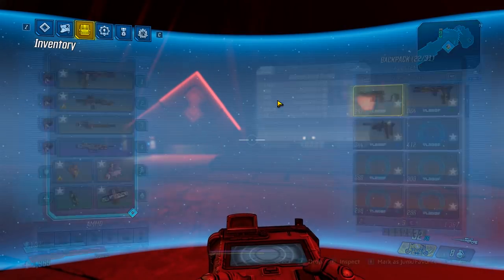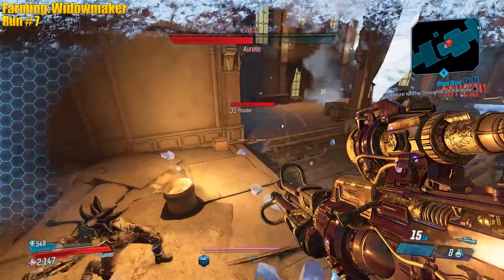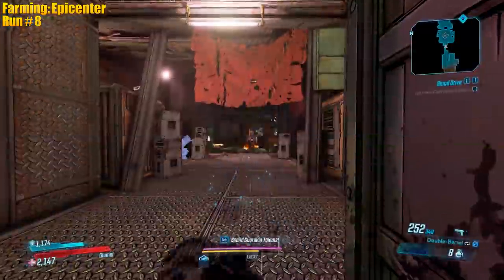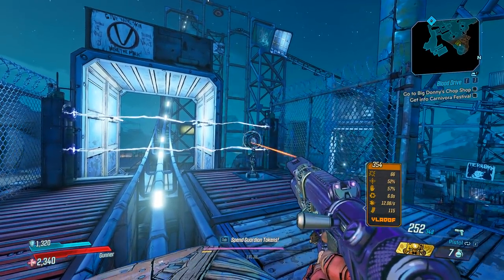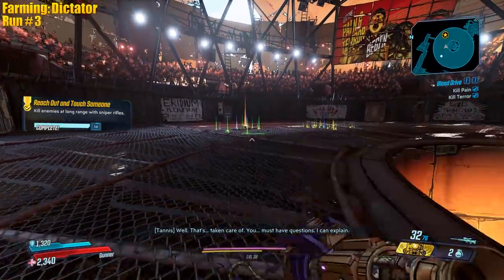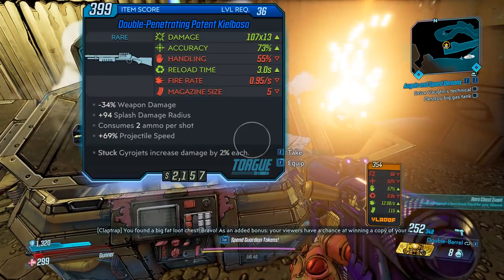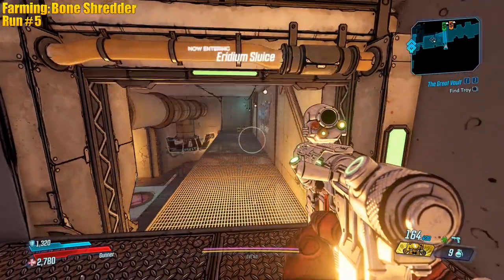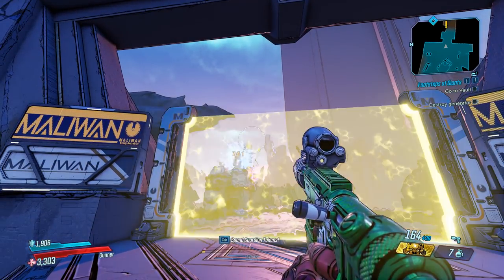Borderlands 3 | Vladof Allegiance Moze Funny Moments And Drops | Day #6